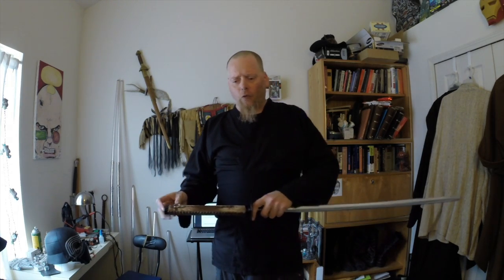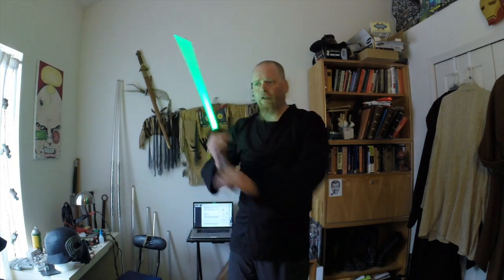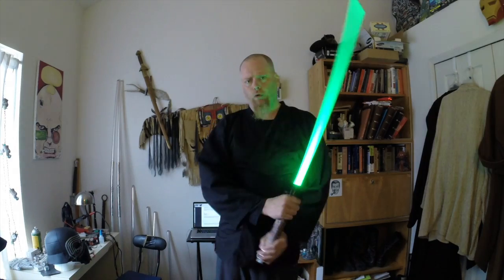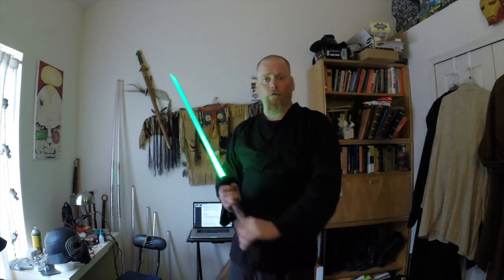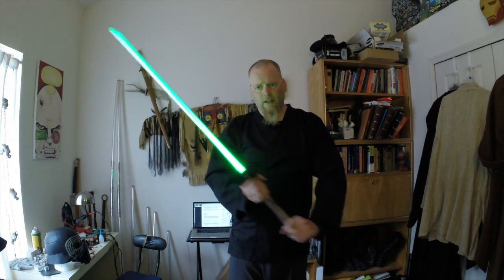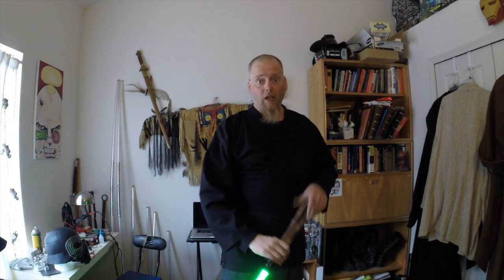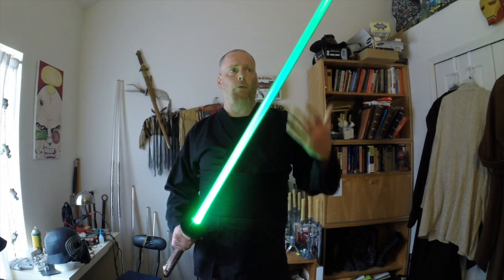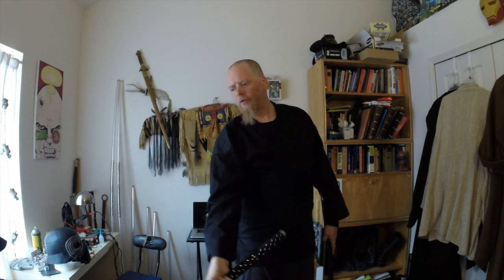Power in sabering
How much power do you reallyneed in sabering? Or with weapons in general? Why trian it?